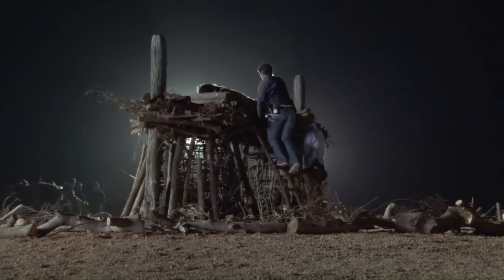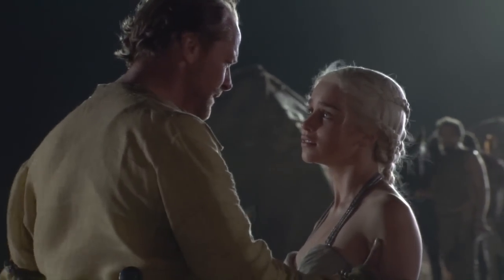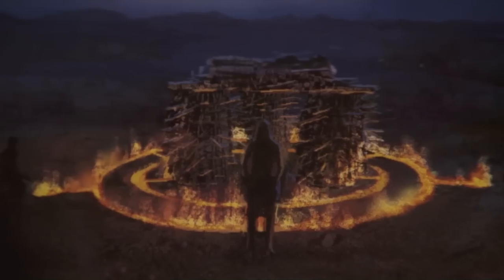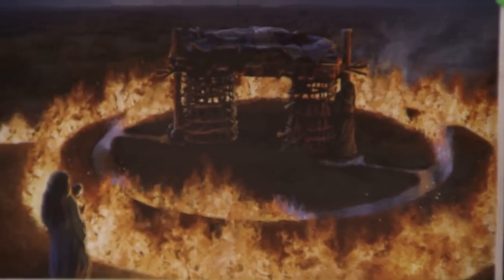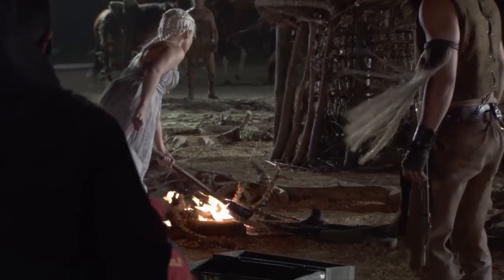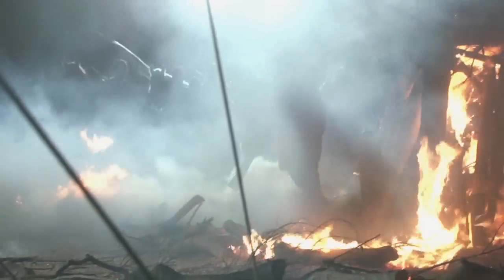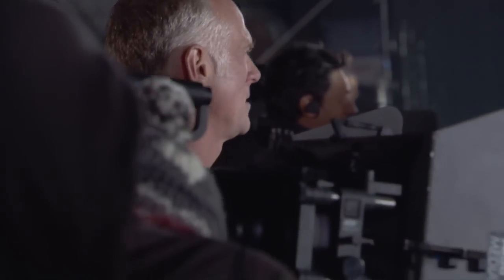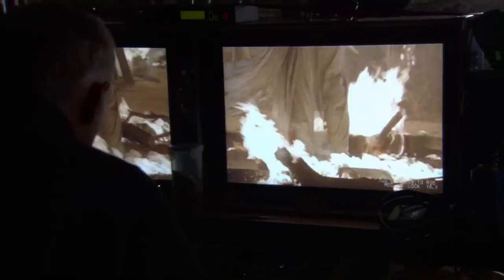Game of Thrones Season 1: Episode #10 - A Horselord's Funeral (HBO)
The production crew reveals how the constructed Drogo’s pyre.

Continue exploring this episode on the Game of Thrones Viewer’s Guide

It's HBO.